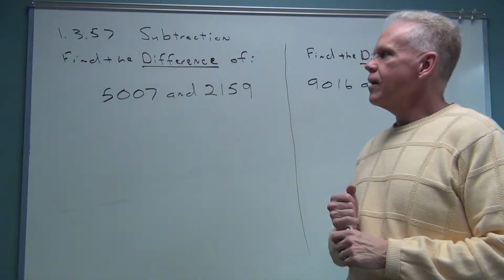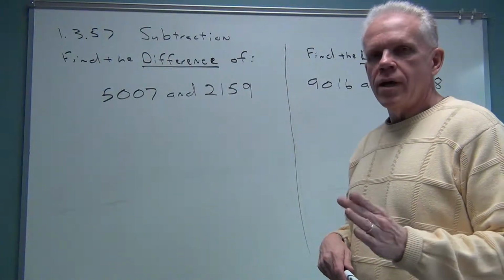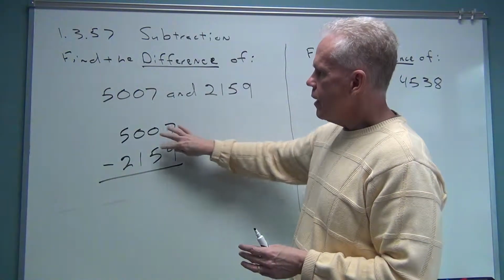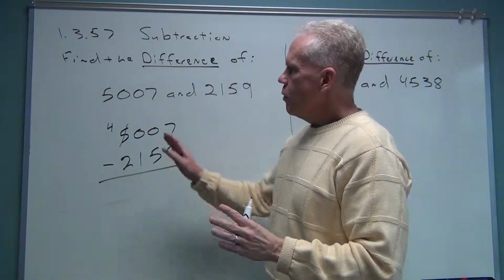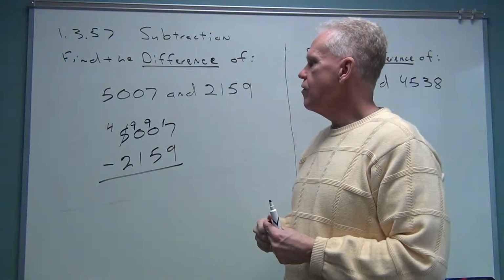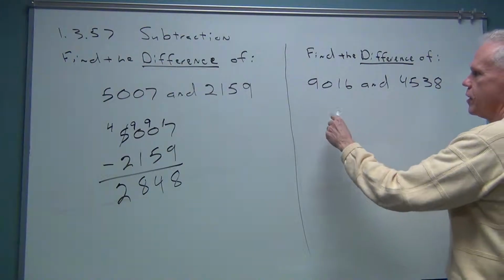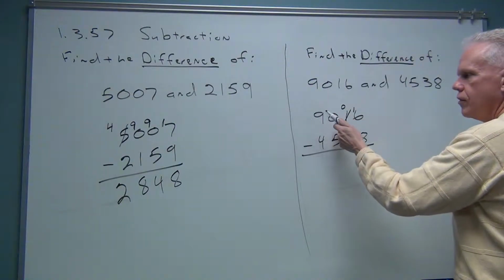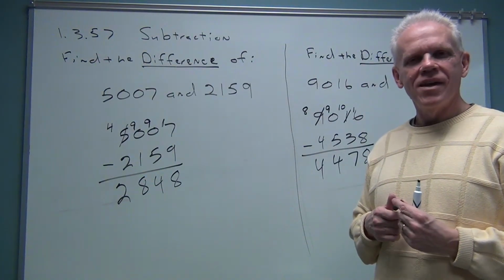Subtracting Whole Numbers 1 3 57